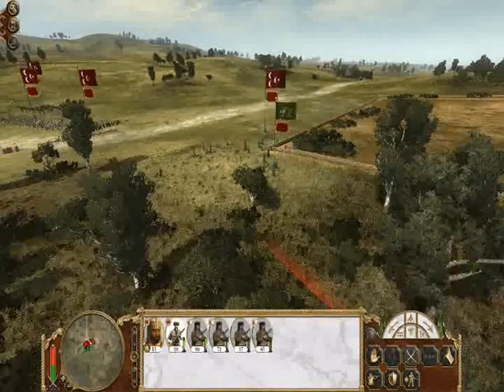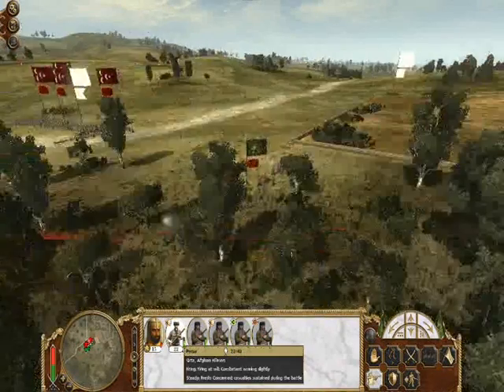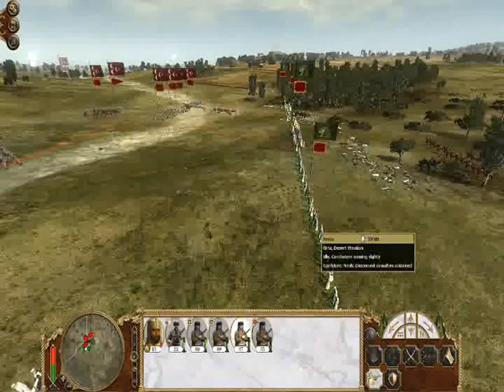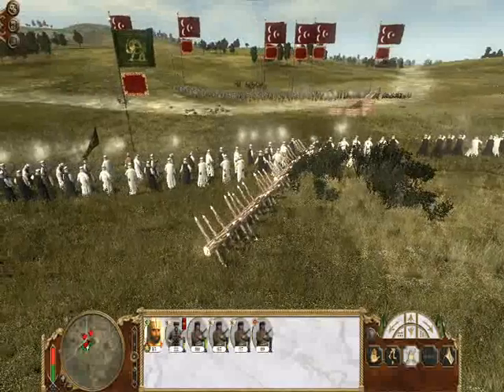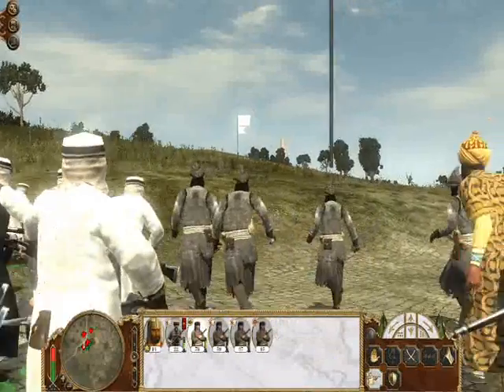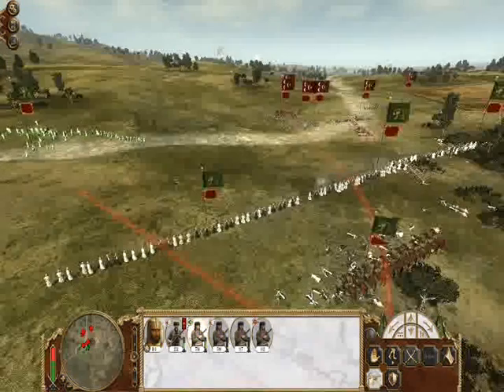Empire total war Persia campaign part 4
This is part 4 of my Persia campaign in Empire total war.